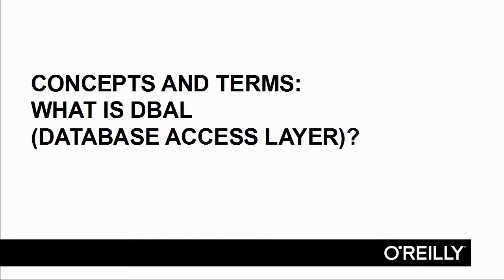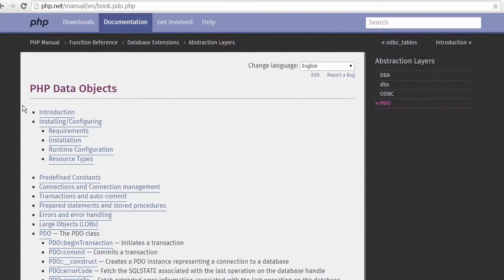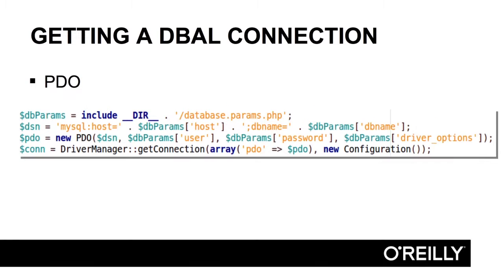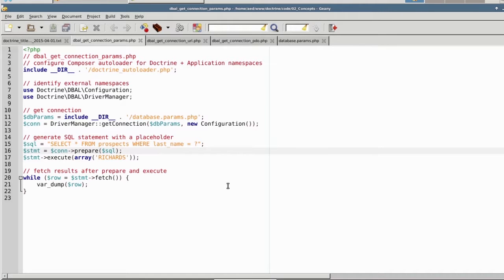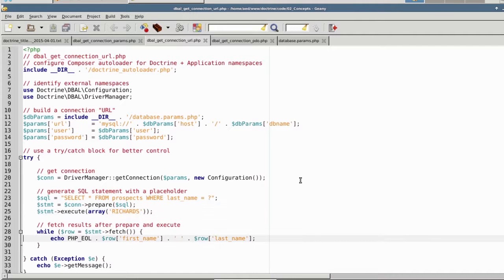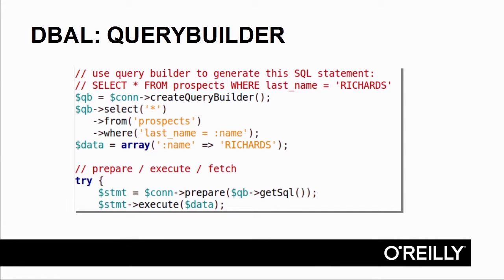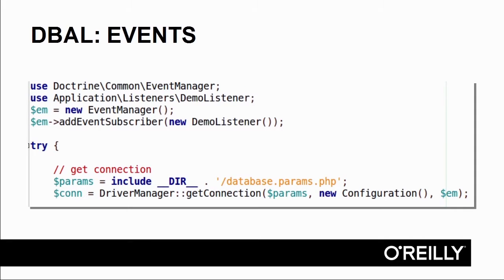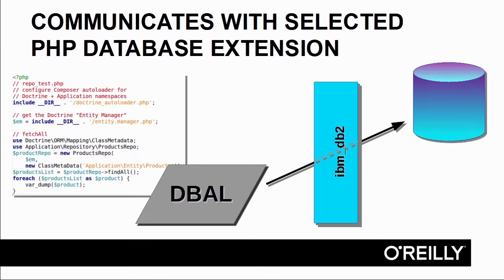02 02 DBAL Database Abstraction Layer